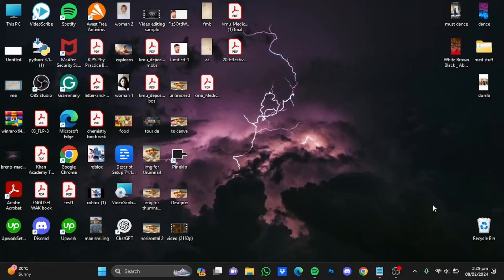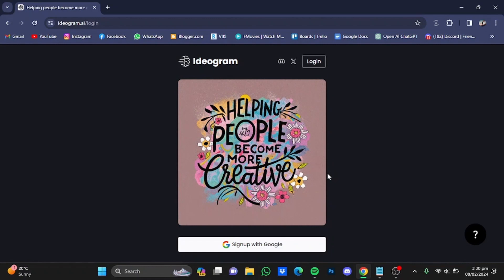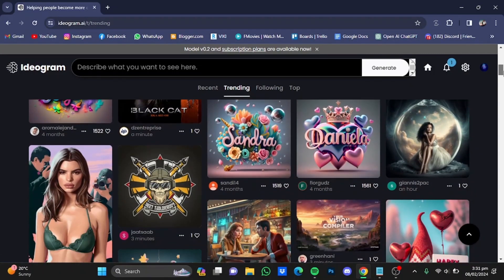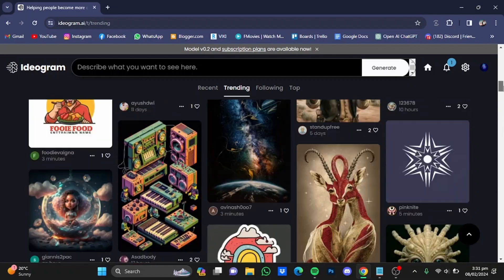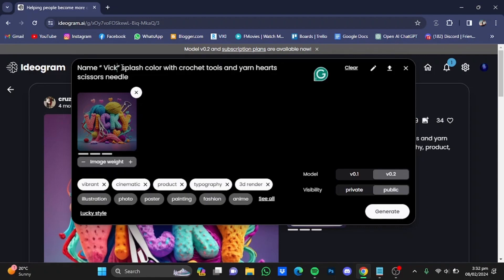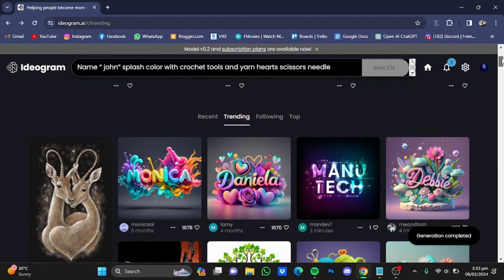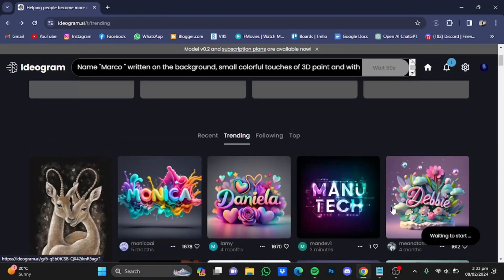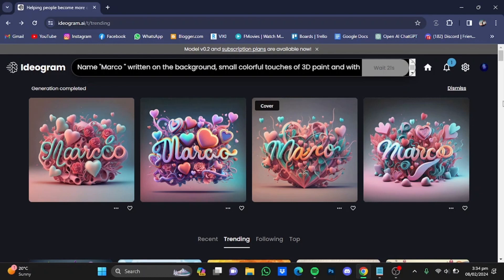How to Create Trending Images With Your Name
In this video I show you a way of creating trending AI images using a free tool.